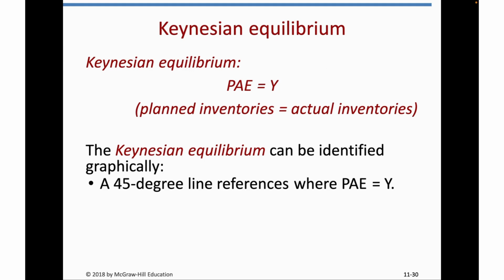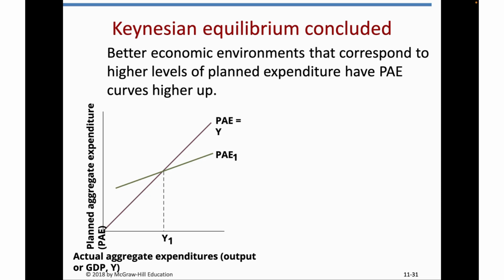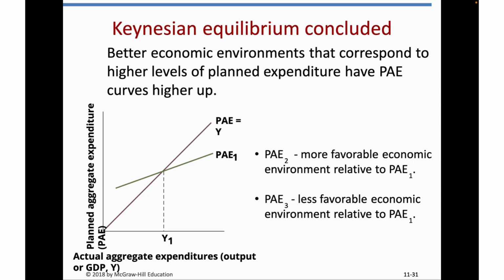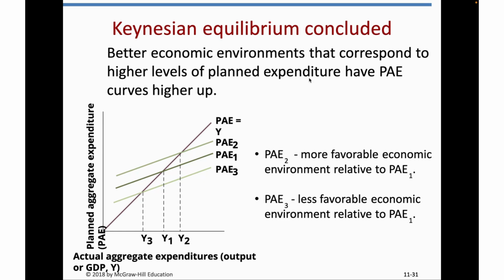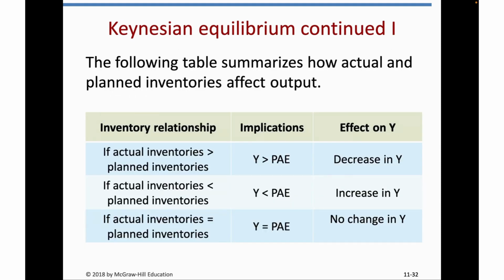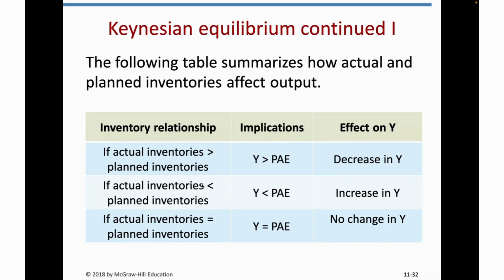CH 11 - Keynesian Equilibrium Lecture Slides